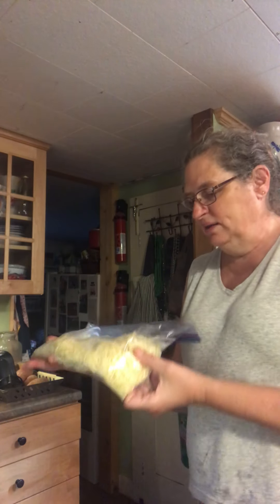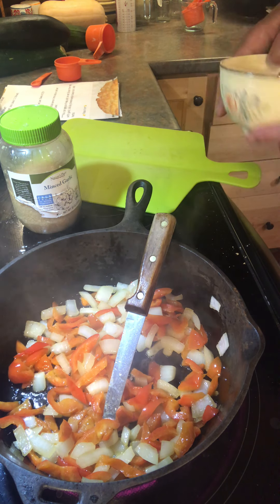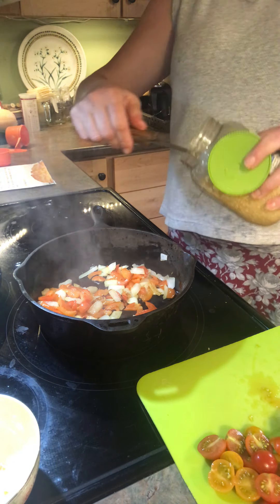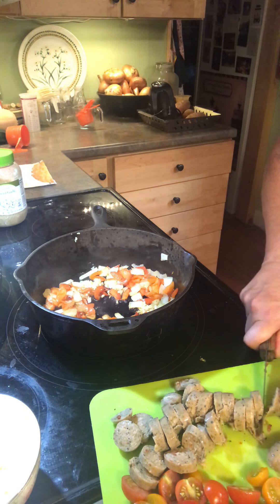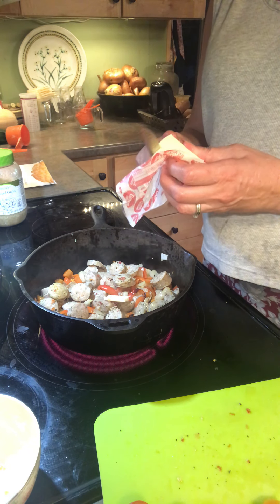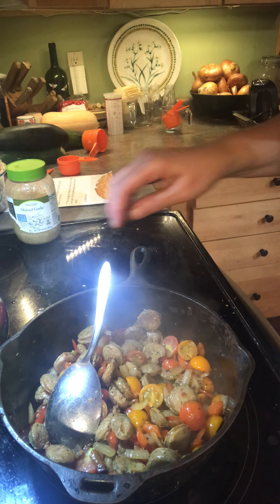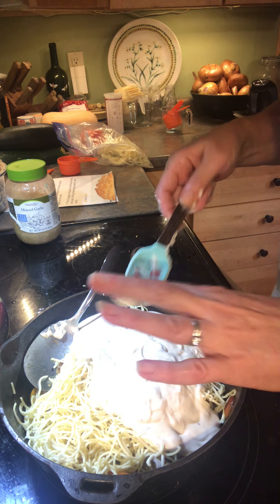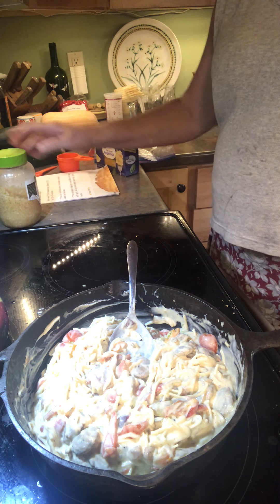Chicken Sausage Alfredo From a Farmgirl’s Kitchen